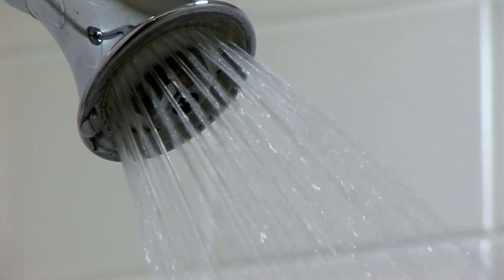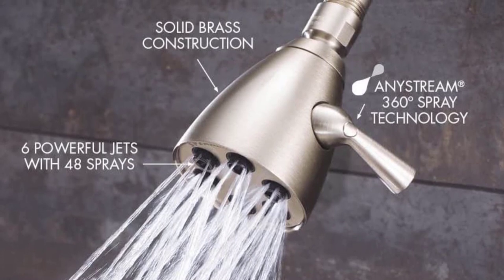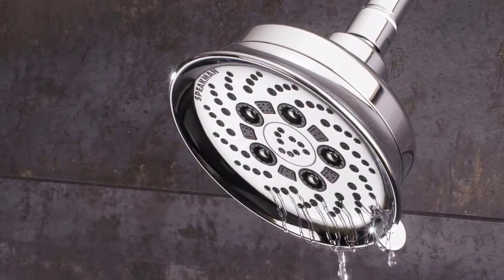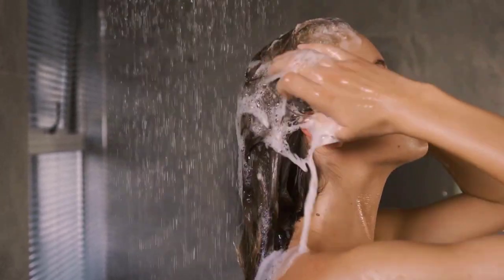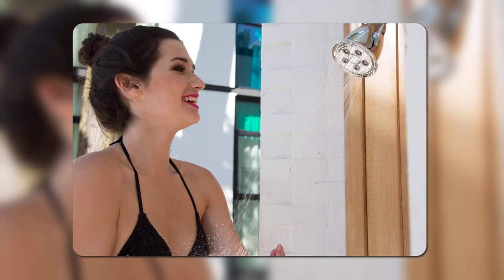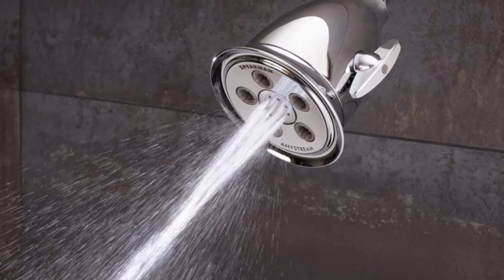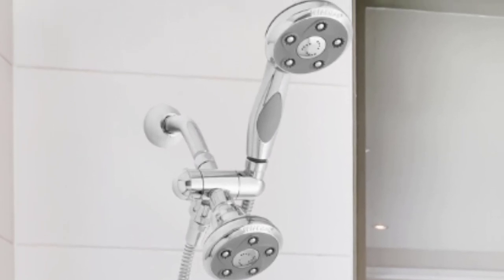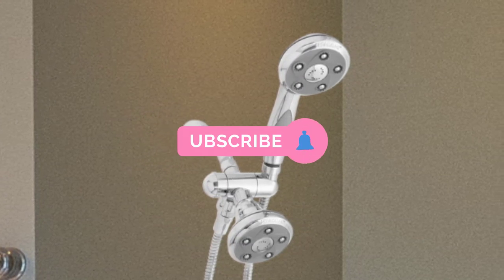Best Speakman Shower Heads 2024 - Top 4 Picks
Best Speakman Shower Heads 2024
In This Speakman Shower Heads Review Video, We Will show you 4 top-rated Speakman Shower Heads to buy in 2024.

See update price & customer reviews of top 4 Speakman Shower Heads:

►Product Links◄

Speakman S-2252-BN-E2
Speakman SR-124 Assana Anystream Multi-Function Shower Head
Speakman, Polished Chrome S-2005-HB Hotel Anystream High Pressure Shower Head
Speakman VS-232007 Napa Anystream

Are you searching for the best Speakman Shower Heads 2024?

If so, then you are in the right place for getting essential information on Speakman Shower Heads 2024.

In this best quality Speakman Shower Heads review video, we will show you top rated Speakman Shower Heads to buy in 2022.